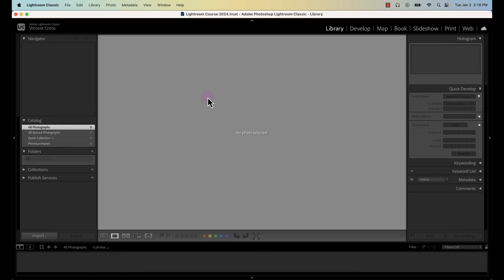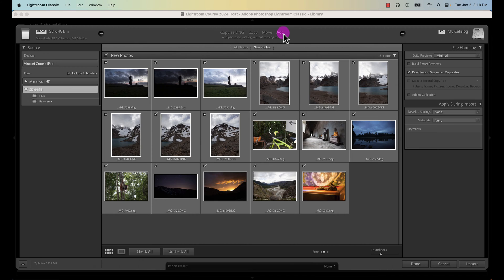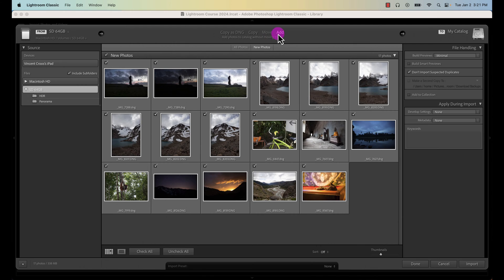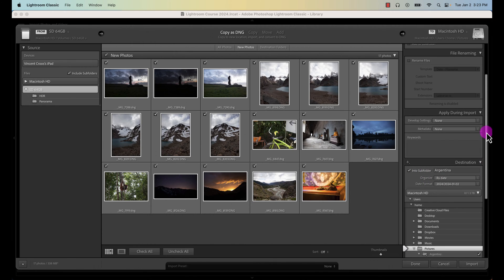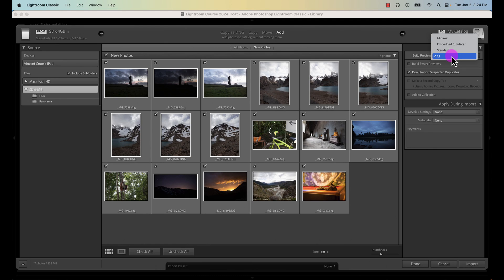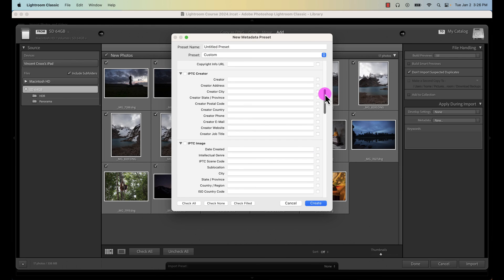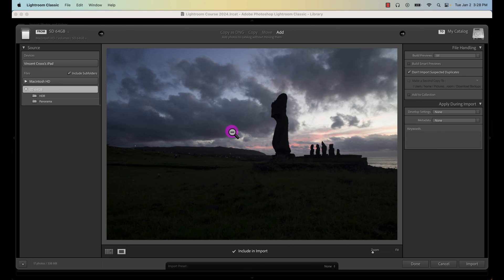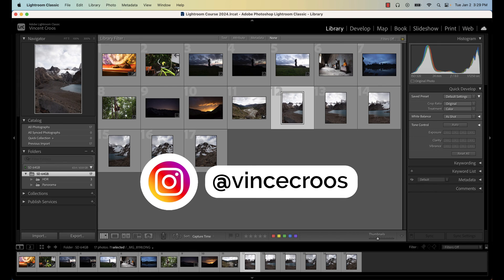How to Import Photos Like a PRO Photographer | Lightroom Classic Tutorial 6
In this free beginner Lightroom Classic Tutorial, we take a look at the Library Module and how to import photos. In the example, I show you how to add photos from an SD card.

If you shoot RAW, which you should, then make sure to convert your camera's RAW file to Adobe's DNG to save hard drive space. You can still import photos into Lightroom with JPG.

You'll also want to organize your photos by folder and date, depending on your circumstances.

⌚ TIMESTAMP
0:00 - Intro
0:19 - Different ways to import
0:43 - Best way to import
1:18 - How you import
1:48 - Copy as DNG
3:21 - How to organize during import
5:01 - Build previews
6:41 - Smart previews
7:25 - Don't import suspected duplicates
7:45 - Apply during import
8:38 - Keywords
9:16 - Done vs import
9:35 - Loupe and grid view

Here are some key benefits of importing photos into Lightroom Classic:

1. Organization: Lightroom Classic provides robust organizational tools, including folders, collections, flags, ratings, and color labels. This helps you categorize, filter, and search your photos efficiently.

2. Editing: Once your photos are imported into Lightroom Classic, you have access to an array of editing tools. You can adjust exposure, contrast, saturation, clarity, and more. The non-destructive nature of edits in Lightroom means your original photos remain untouched.

3. Backup: Lightroom Classic allows you to back up your photos during the import process. This adds an extra layer of security for your valuable images.

Methods to Import Photos into Lightroom Classic

Importing Directly from a Camera or Memory Card
1. Connect your camera or memory card to your computer.
2. Open Lightroom Classic and click the 'Import' button located in the lower-left corner.
3. In the 'Source' panel on the left, select the camera or memory card.
4. Choose the import settings on the right side. You can add metadata and keywords, develop settings, and choose a destination for the imported photos.
5. Click 'Import' to start the process.

Using the 'Import' Dialog Box
1. Open Lightroom Classic and click the 'Import' button.
2. In the 'Source' panel, navigate to the folder on your computer where your photos are stored.
3. Choose the import settings on the right side.
4. Click 'Import'.

Importing to a Specific Folder
1. Open Lightroom Classic and click the 'Import' button.
2. Select the source of your photos.
3. In the 'Destination' panel on the right, navigate to the specific folder where you want your photos to be imported.
4. Choose the import settings.
5. Click 'Import'.